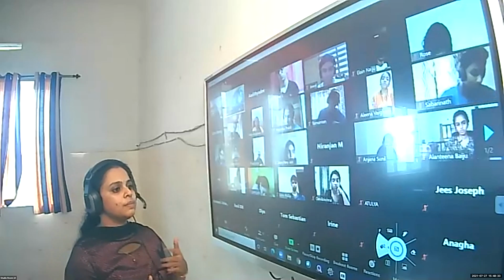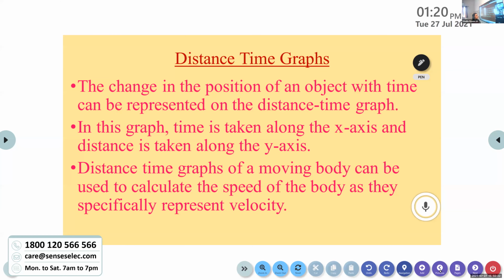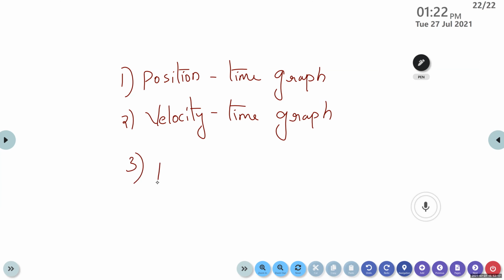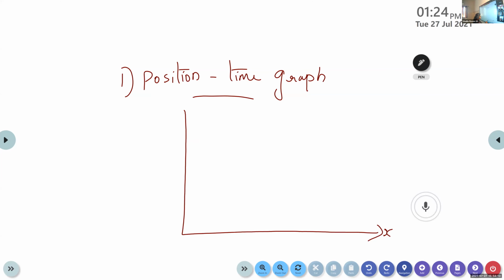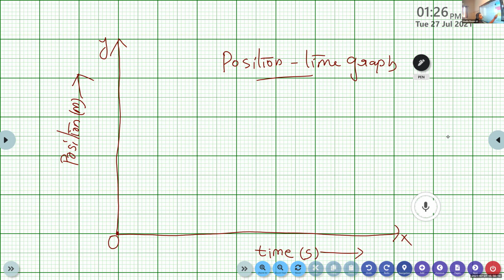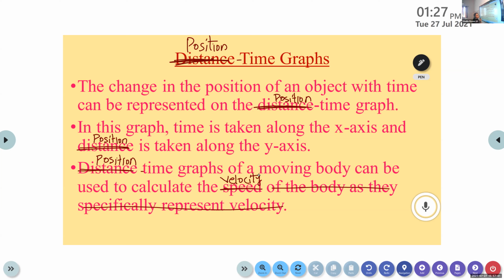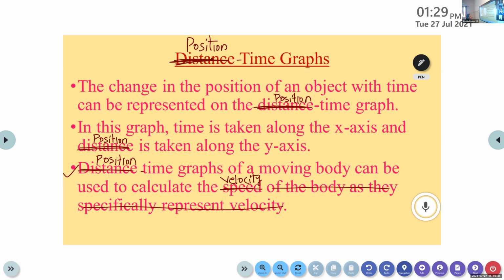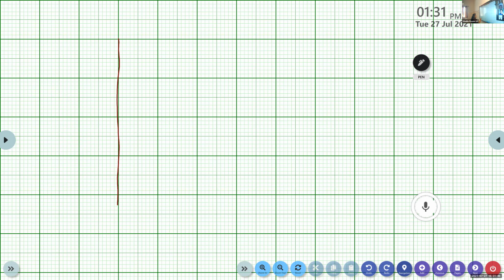Dr.Raju Davis International School |CLASS 11 PHYSICS | 27-07-2021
CLASS 11 PHYSICS  POSITION TIME GRAPH